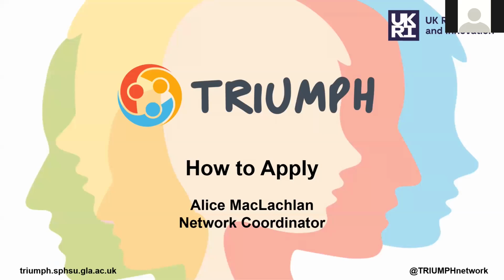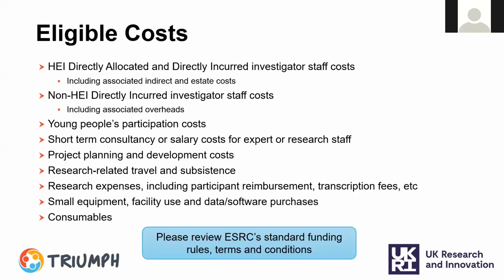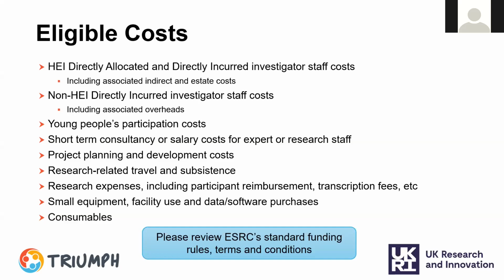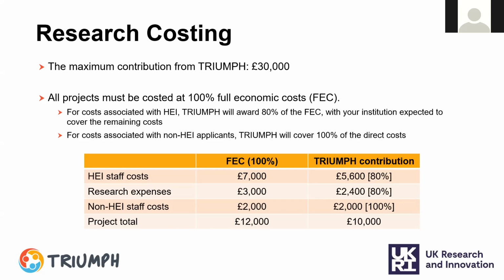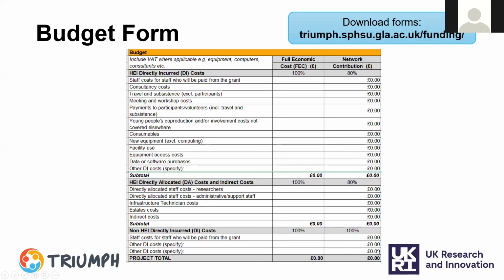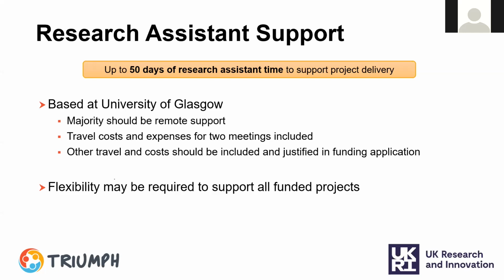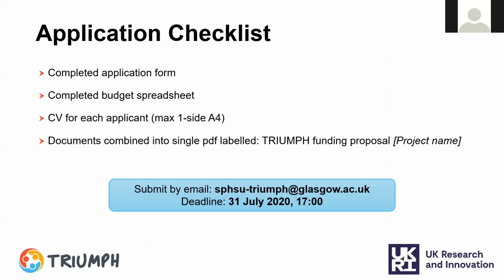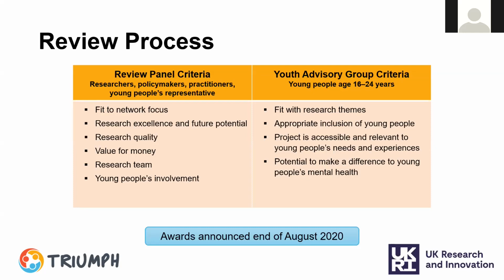TRIUMPH funding call: How to apply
How to apply by Alice MacLachlan, Network Coordinator